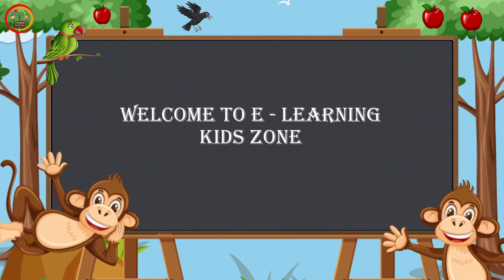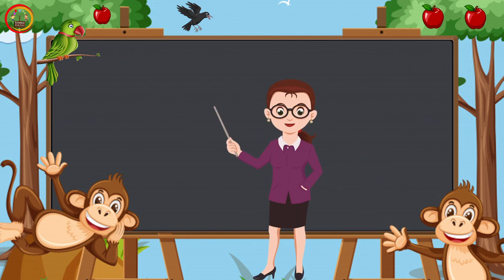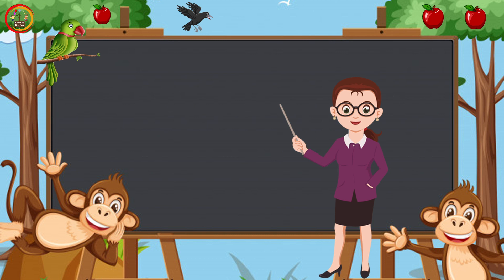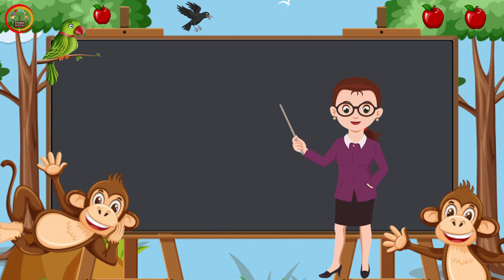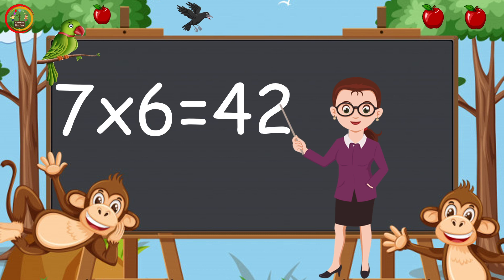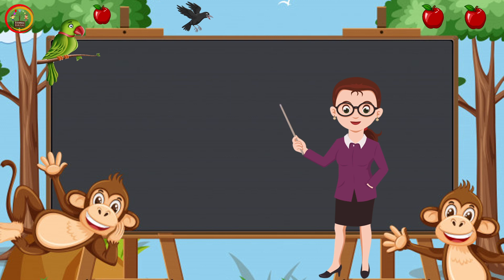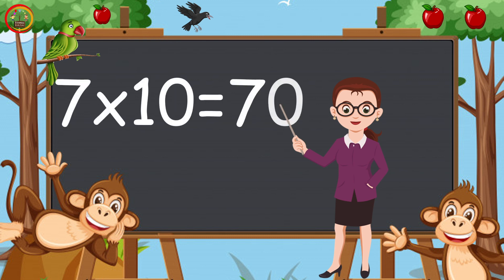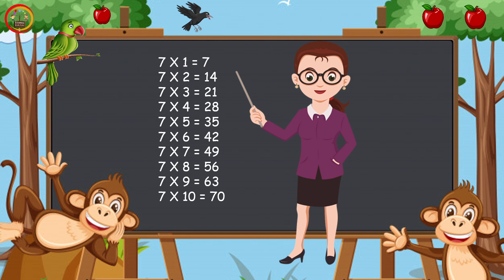Easy Way to Learn Tables of 7|| 7 x1=7 Multiplication|| 7 Tables Song| 7 ka pahada | MathsTables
Easy Way to Learn Tables of 7 || Learn Multiplication Table of 7 || 7x1=7 Multiplication || Table of seven for kids || Tables Song || 7 ka pahada ||  Maths Tables || 7 Tables  || Table of Seven || 7 Tables || Math 7 Table || Learn Multiplication - Table of 7 || Learn Numbers For kids||

Learn Multiplication table of 7 with the help of this video.
Is video ki madad se bachhe aasani se 7 ka table sikh sakte hai.

Educational video for kids | Educational videos for toddlers | Learning Videos For 3 year old | Educational video for kindergarten | Learning Videos For Kids ¦ Learning videos | Educational videos.

7 X 1 = 7
7 X 2 = 14
7 X 3 = 21
7 X 4 = 28
7 X 5 = 35
7 X 6 = 42
7 X 7 = 49
7 X 8 = 56
7 X 9 = 63
7 X 10 = 70